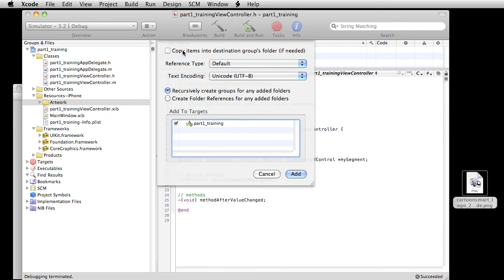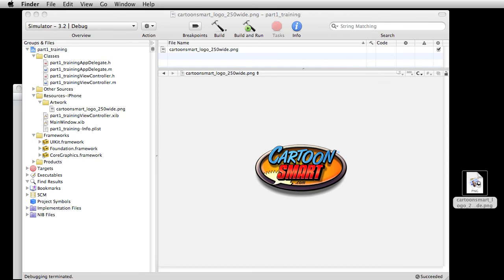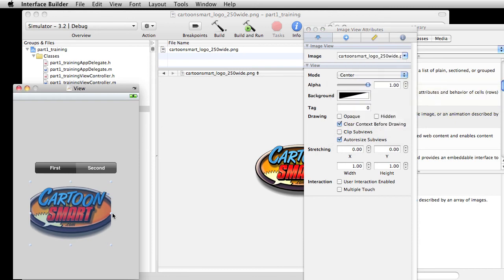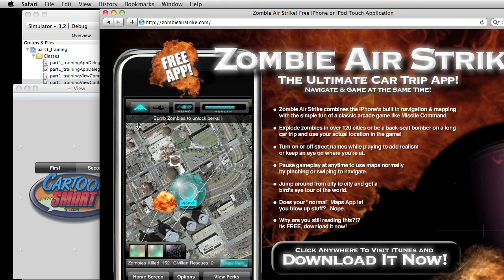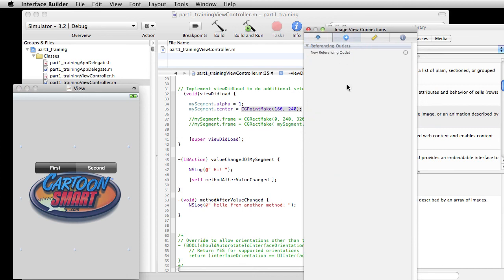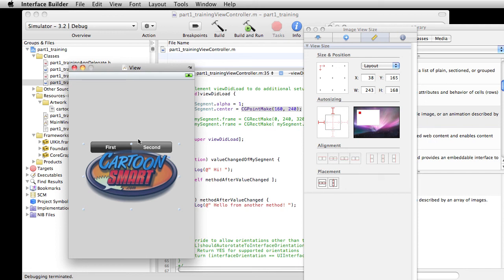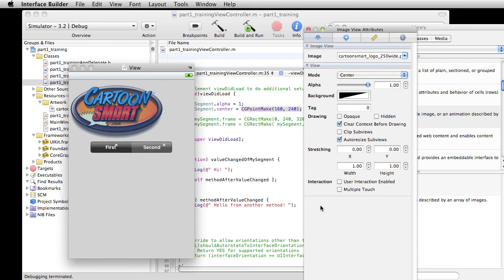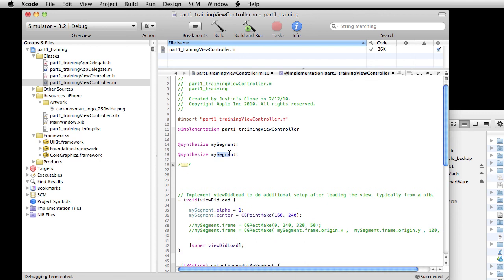iPhone/iPad Basics Tutorial Part 06 of 12